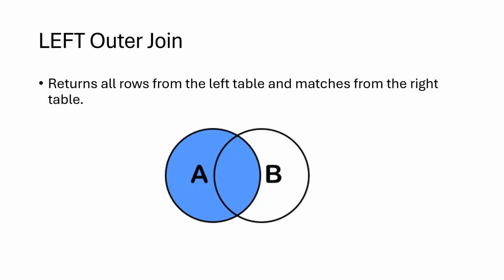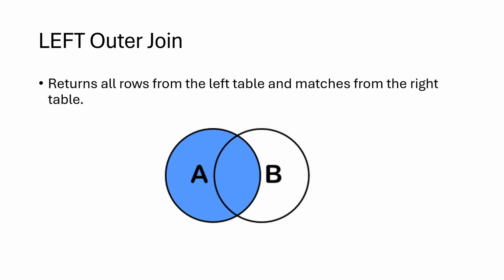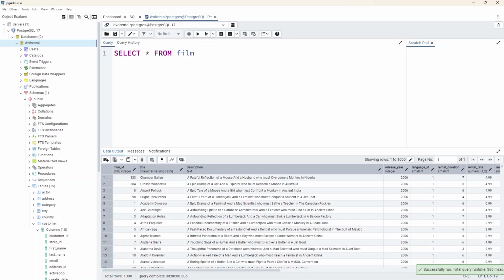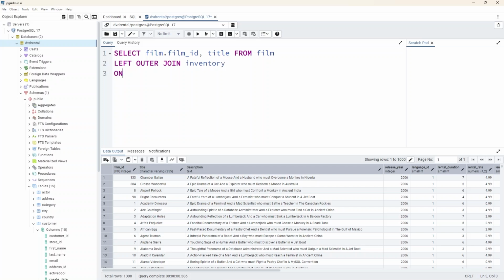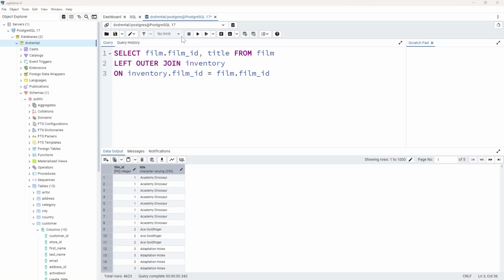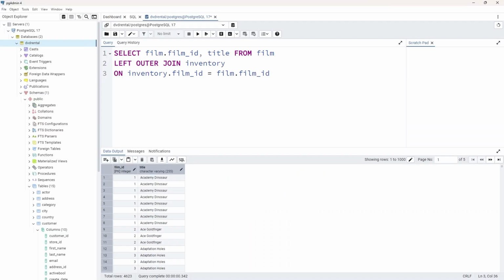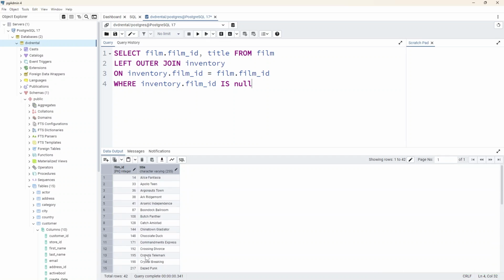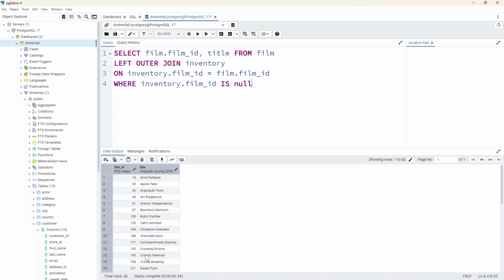20. LEFT / LEFT OUTER JOIN in SQL | SQL Course for Beginners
LEFT JOIN (OR LEFT OUTER JOIN): Returns all rows from the left table and matches from the right table.